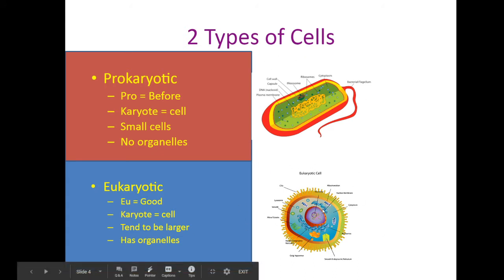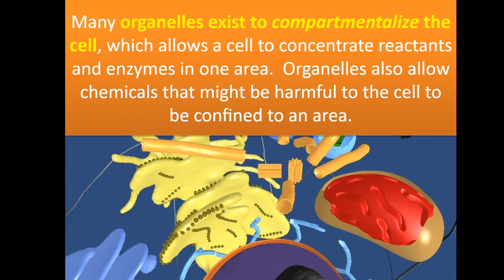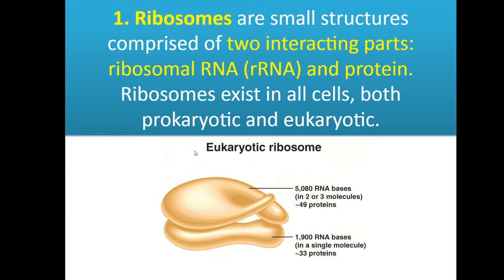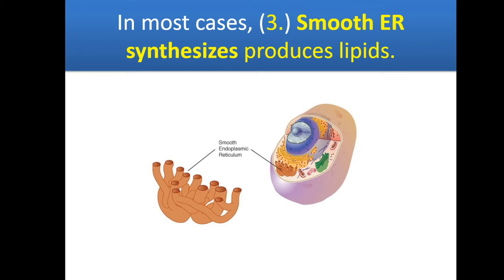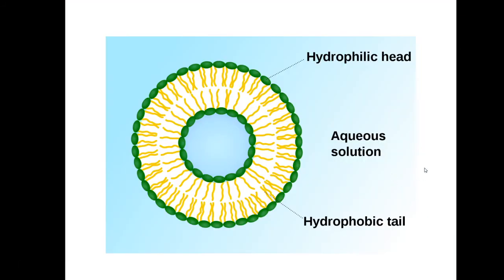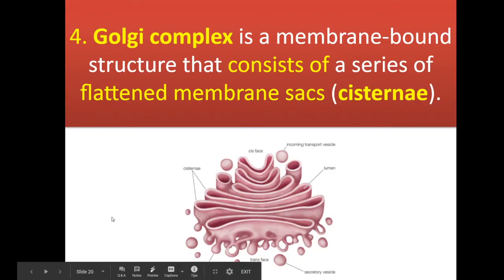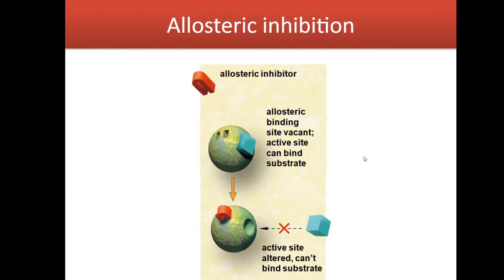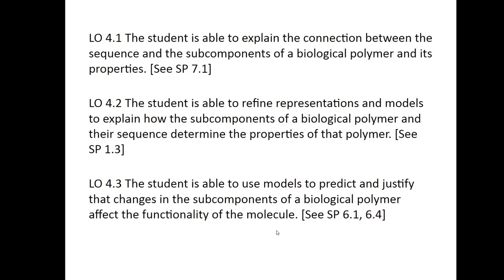AP Bio Review - Cell Organelles and Function. 4/30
Reviewing the organelles of a cell and how they support the specialized function of the cell.